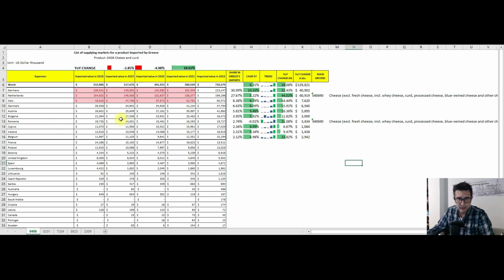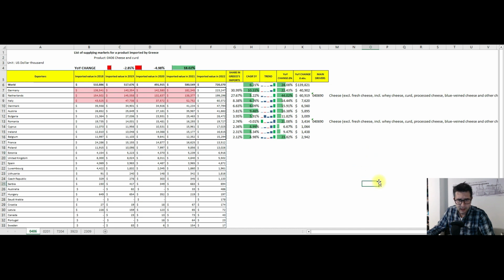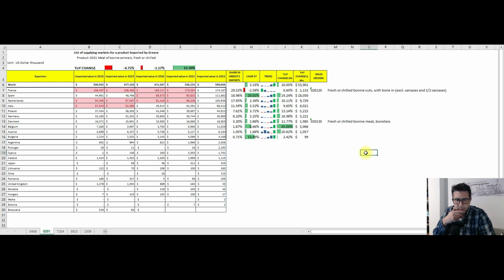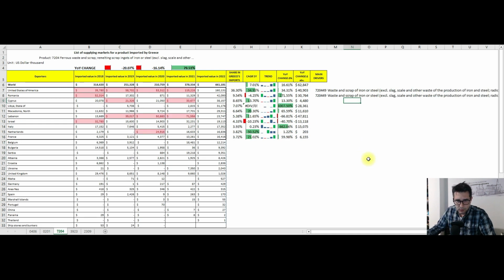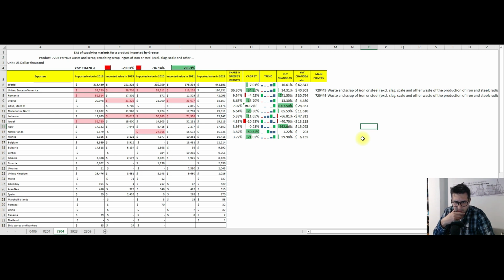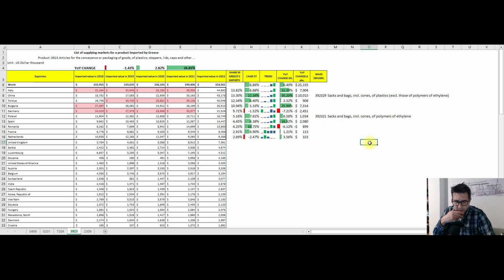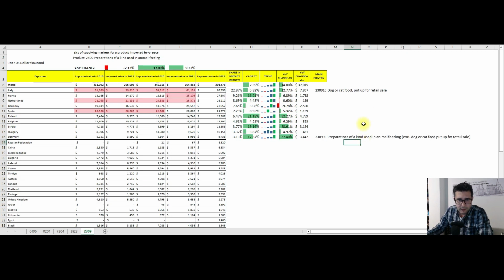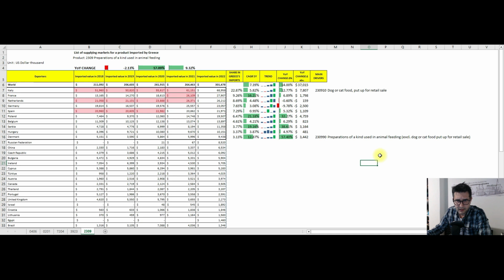Five Products Worth Exporting Towards Greece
1/ Cheese (excl. fresh cheese, incl. whey cheese, curd, processed cheese, blue-veined cheese) - sub-heading: 040690
2/ Meat of bovine animals, fresh or chilled - heading: 0201
3/ Ferrous waste and scrap - heading: 7204
4/ Articles for the conveyance or packaging of goods, of plastics; stoppers, lids, caps, etc - heading: 3923
5/ Dog or cat food, put up for retail sale - sub-heading: 230910

♠ Other videos that I recommend: ♠